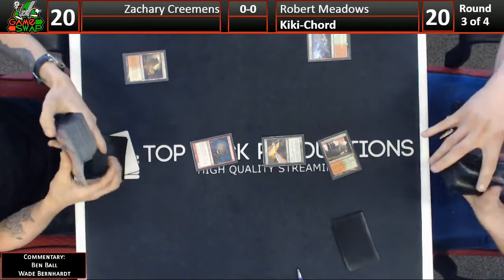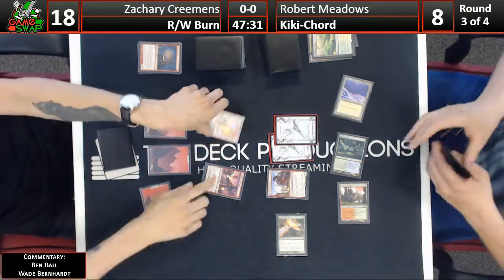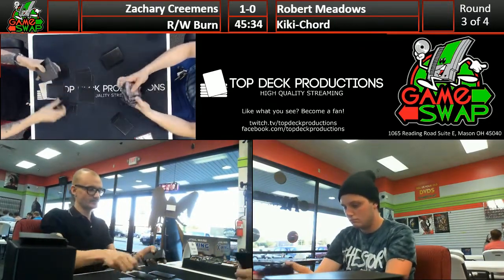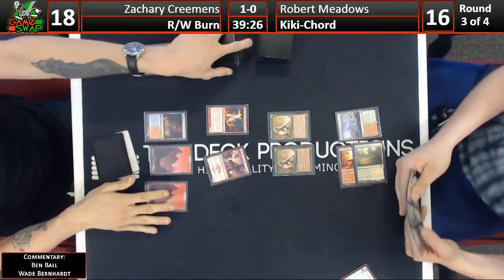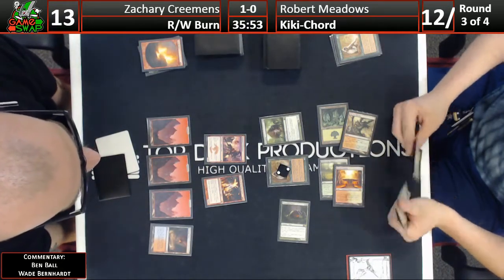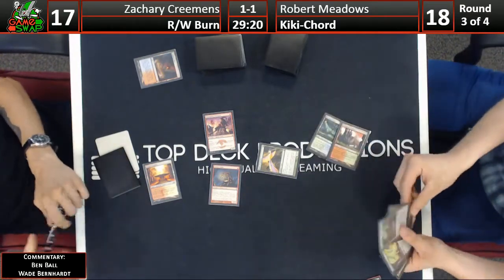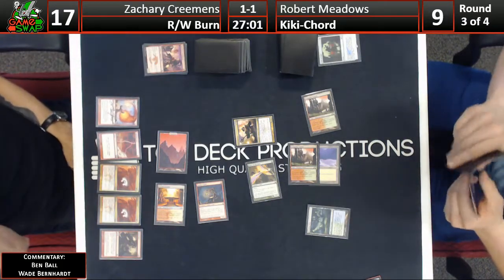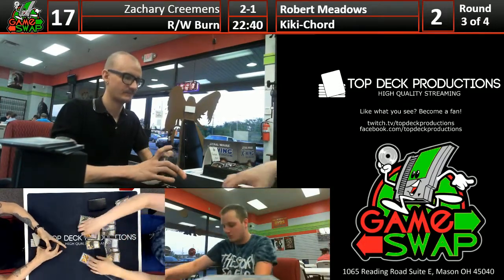Modern 06/28/16: Zachary Creemens(R/W Burn) vs Robert Meadows (Kiki-Chord)